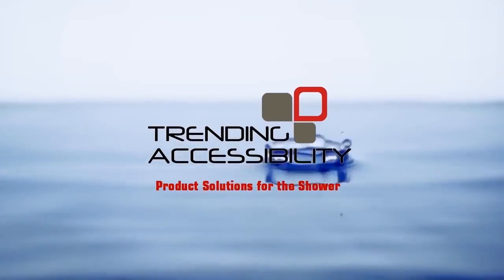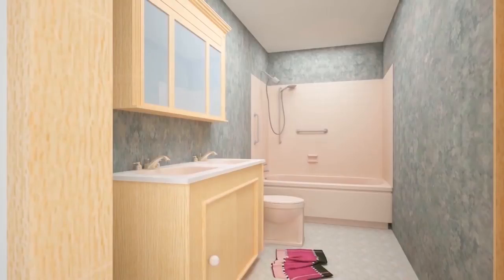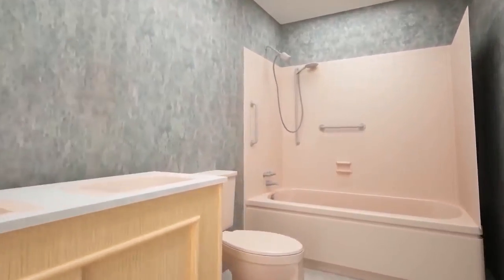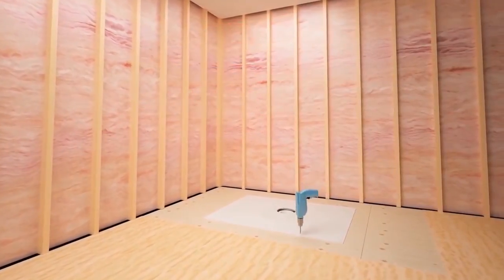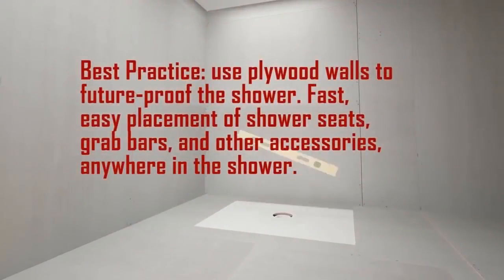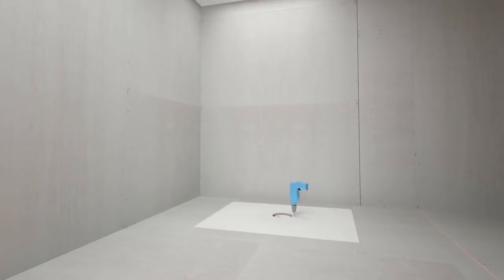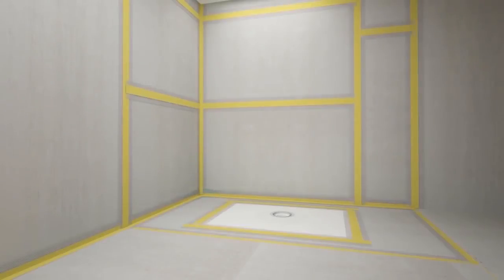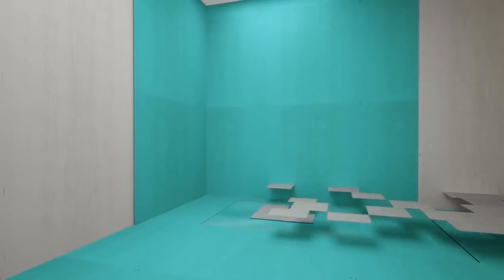How to Install a Curbless Shower or European Wet Room w/ The Adjustable Fusion Pan Kit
The Adjustable Fusion Pan Kit™, from Trending Accessibility, is a manufactured system that simplifies European Wet Room installations. The pan is load-bearing and is installed directly on the joists, replacing the subfloor. Fusion pans are pre-sloped to the drain, saving time and eliminating uncertainty. After waterproofing and tiling, the shower and surrounding floor remain level. Trending Accessability's unique “zero degree concept” provides a flat surface from the shower pan to the door jamb with no buildup of the floor.  The Adjustable Fusion Pan™ has the most flexibility to be modified or cut on the job site to create custom applications or solutions to installation problems. The adjustable disc at the center of the pan allows the installer to rotate the drainage point 360° to avoid joists or other obstructions. Simply place the Adjustable Fusion Pan where it will be installed and if the drain position interferes with a joist; just rotate the adjustable wheel until the drain is clear of any joists.

Features & Benefits:

    Supports large or small format tile options and vinyl flooring
    Formed from SMC (a type of Glass Reinforced Plastic) and has a webbed core
    Extremely tough and rigid; load bearing up to 660 pounds with basic bracing
    Extra bracing substantially increases the load capacity
    Can be installed on wood joists, on subfloor, recessed in concrete, and surface mounted on concrete
    Can be trimmed in the field up to the solid surround with a circular saw, making it very customizable
    Comes with liquid waterproof membrane, crack isolation tape, and the appropriate drain 7/8” thick
    4 pitch planes with built in gradients/slope ensure effective drainage
    Available in a wide range of shapes and sizes
    Used in wood frame construction and concrete applications